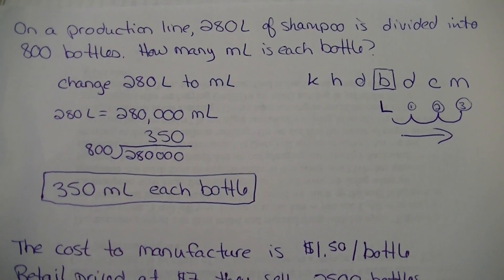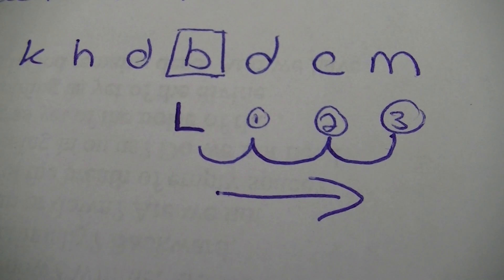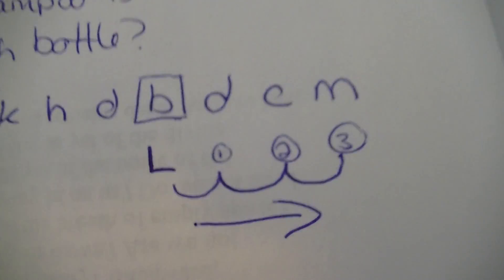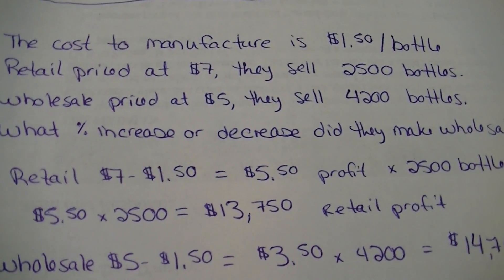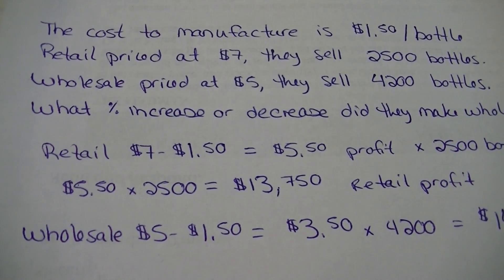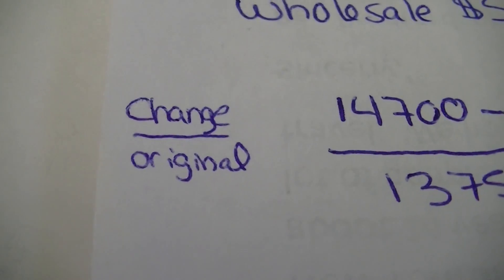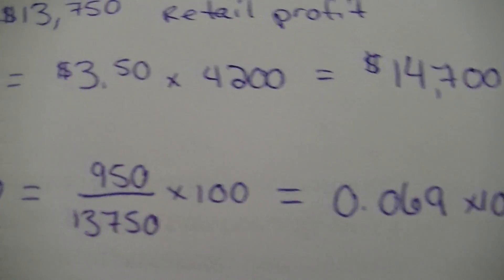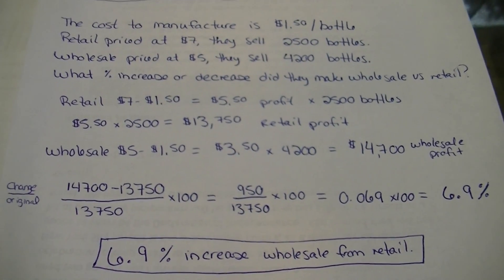Math: Production word problem algebra with Marisa Williams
Join Professor Marisa Williams as she explains the steps in an algebra word problem, involving metric conversion, as well as percent change.